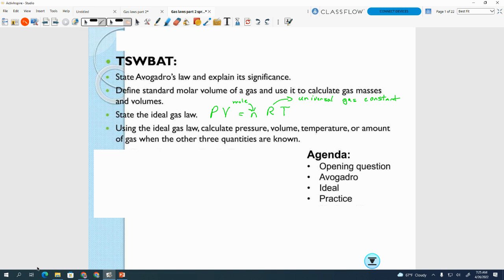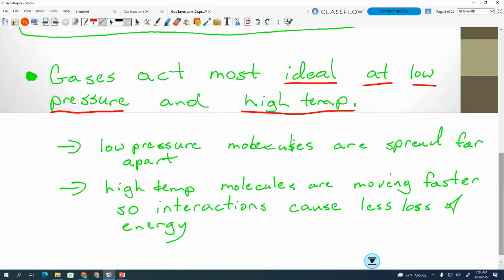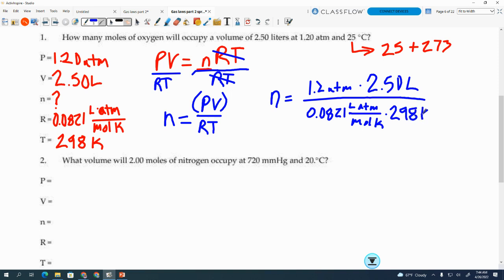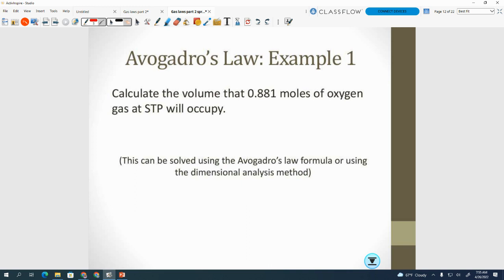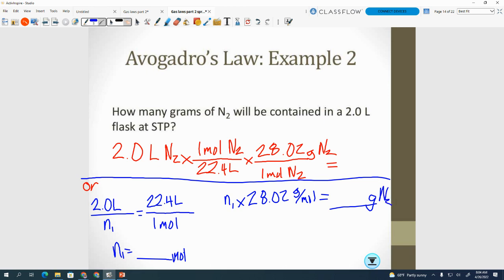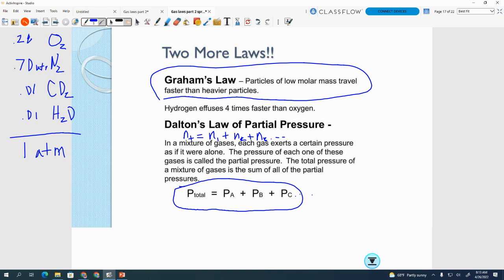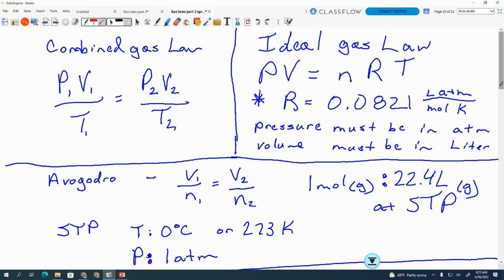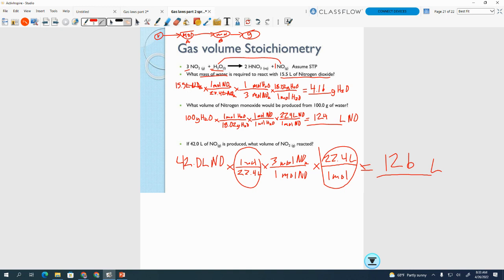Gas Laws Day 2 Ideal gas, Dalton, and Gas Stoichiometry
Ideal gas law, Dalton gas law, Avogodro